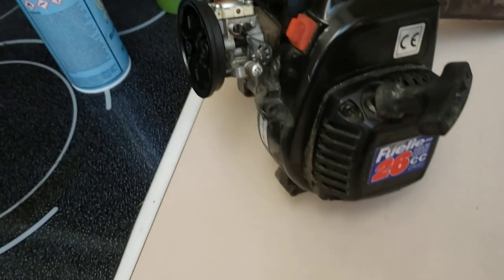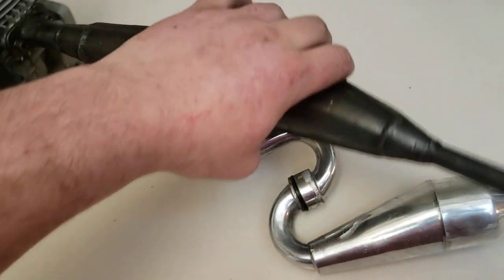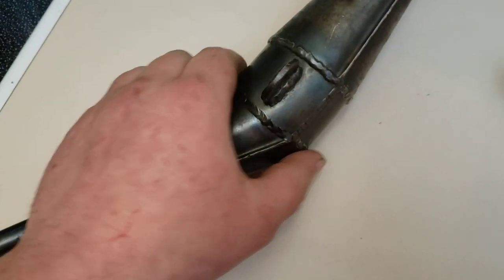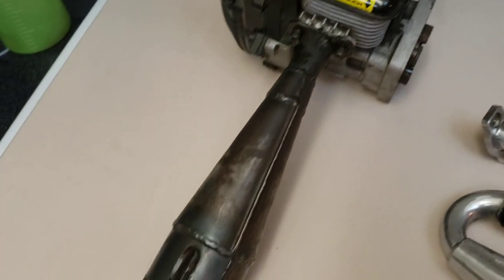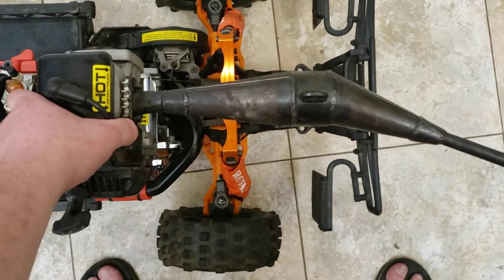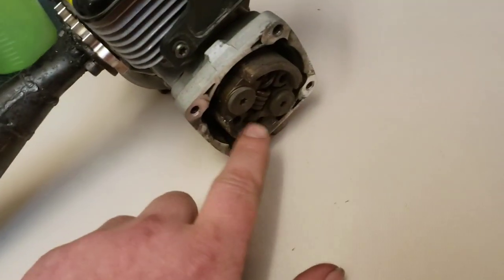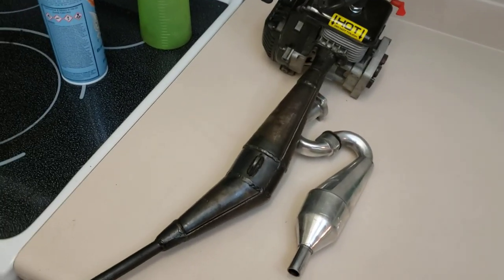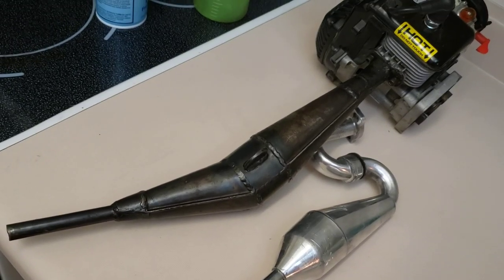Home made expansion chamber for small 2 stroke engines